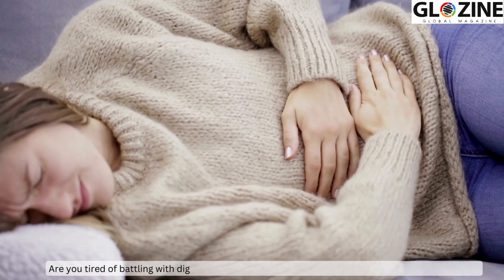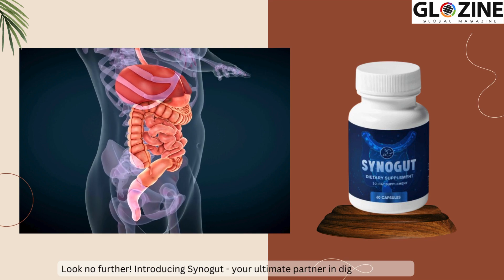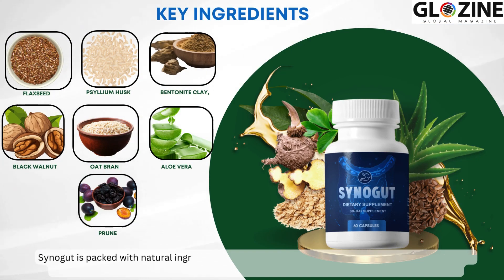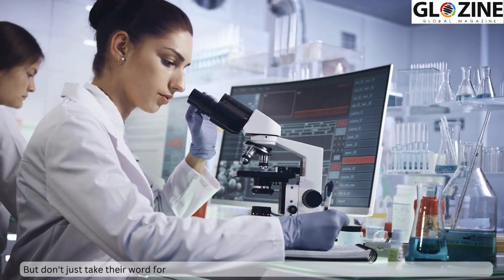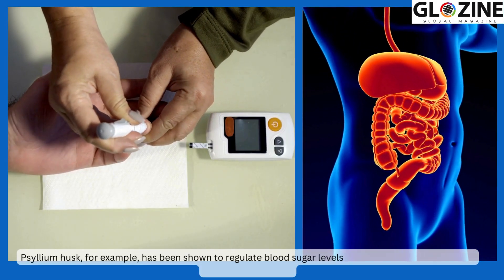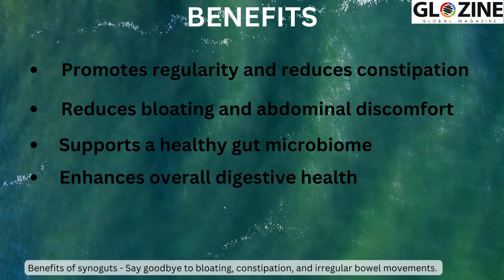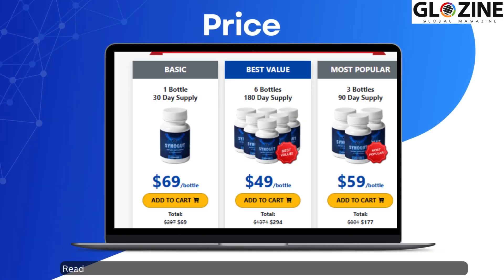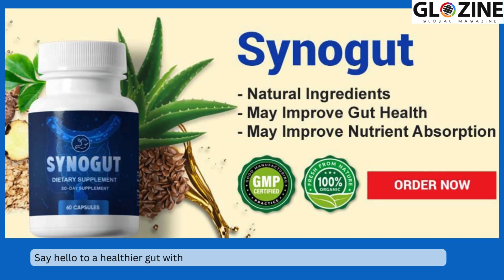Synogut Review: ✅Can This Natural Supplement Really Improve Your Gut Health?✅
➡️Are you tired of struggling with digestive issues like bloating, constipation, and abdominal discomfort? Synogut might be your solution!
In this review, we'll explore how Synogut's natural blend of ingredients works to improve gut health and relieve digestive discomfort.
Video Transcript :-
Are you tired of battling with digestive issues? Searching for a natural solution that actually works?

Look no further! Introducing Synogut - your ultimate partner in digestive health.

Meet Synogut, your ultimate solution for digestive health. Let's dive into what makes Synogut so effective.

Synogut is packed with natural ingredients like psyllium husk, bentonite clay, black walnut, flaxseed, oat bran, prune, and aloe vera, all meticulously selected to support a healthy gut microbiome.

But don't just take their word for it. Scientific research backs up the effectiveness of Synogut's ingredients.

Psyllium husk, for example, has been shown to regulate blood sugar levels and improve digestive health.

Benefits of synoguts - Say goodbye to bloating, constipation, and irregular bowel movements.

Synogut has its pros and cons. While it's formulated with natural ingredients and targets various aspects of digestive health.

Satisfied customers sharing their experiences.

Say hello to a healthier gut with Synogut. Your journey to digestive wellness starts now.

Timestamp's :
0:00 Intro
0:05 Are you tired of battling with digestive issues?
0:11 Look no further! Introducing Synogut
0:17 product introduction
0:24 Ingredients
0:37 Scientific research
0:44 Psyllium husk
0:50 Benefits
0:55  Pros & Cons
1:03  Customer Reviews
1:06 Price
1:13  Ready to give Synogut a try?
1:19 Like & shair